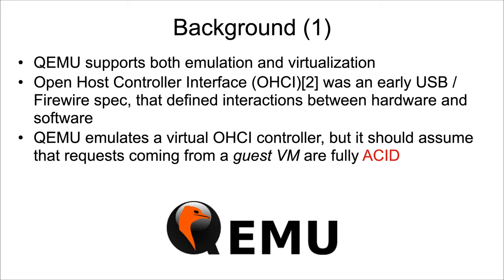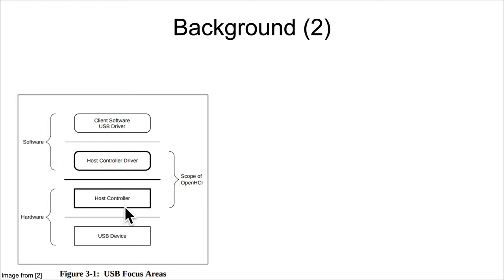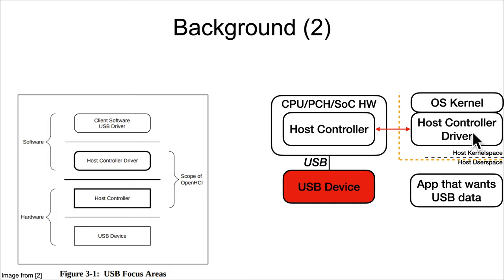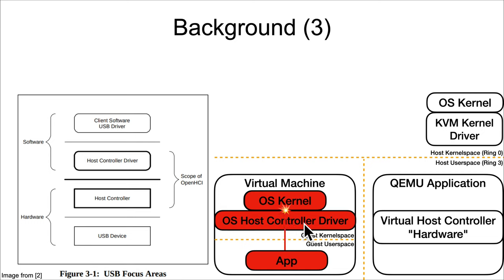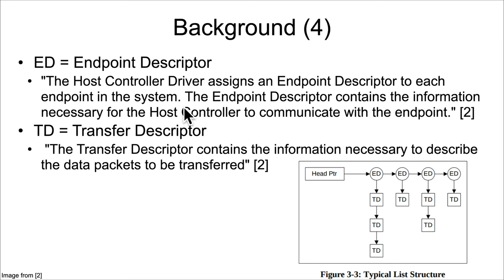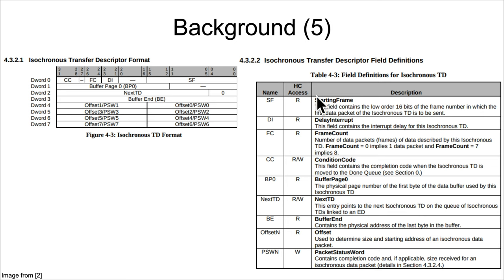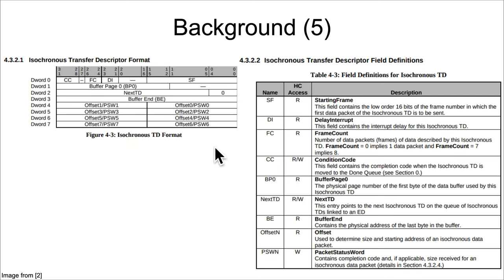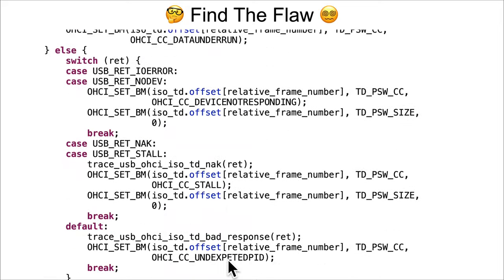Vulnerabilities 1002: 06 Information Disclosure CVE-2020-25624🦤2️⃣ 01 Background XX